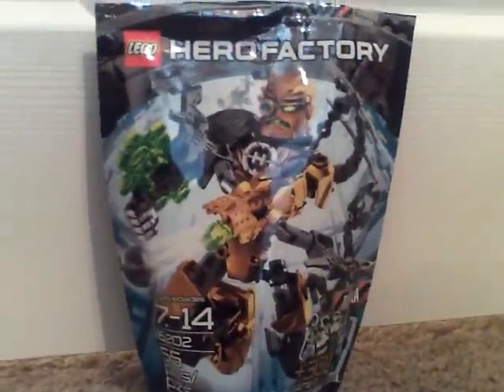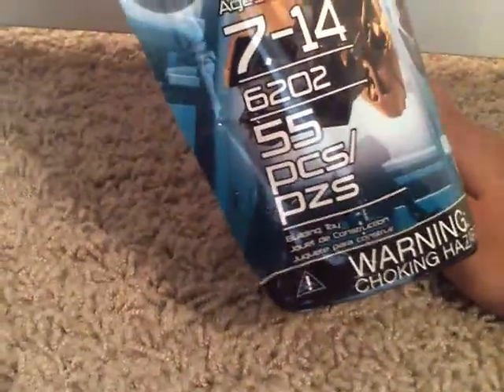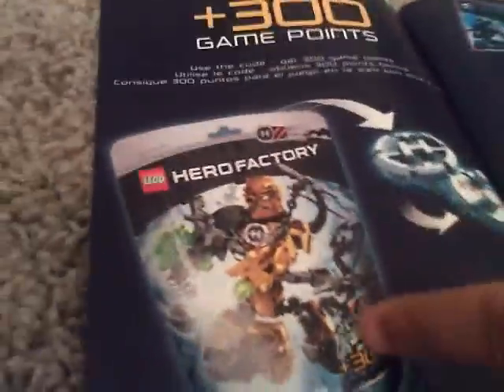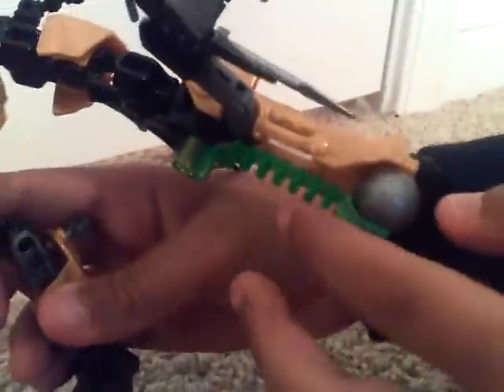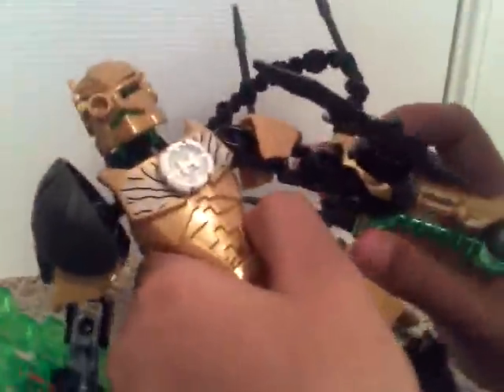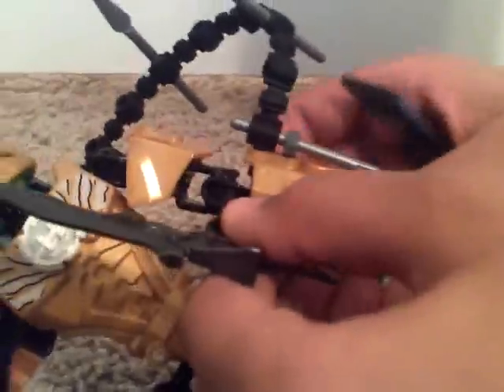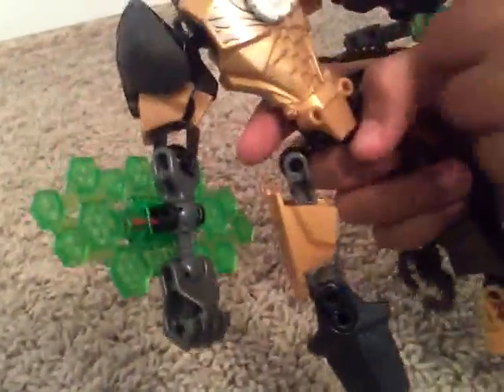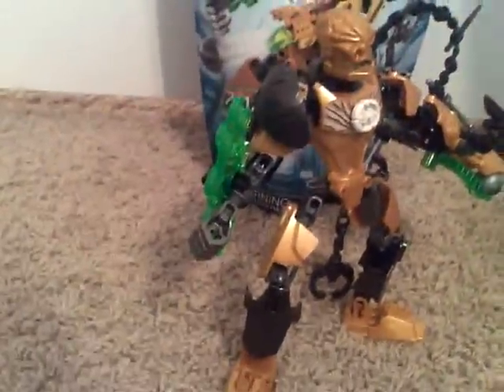hero factory rocka 4.0 review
next surge